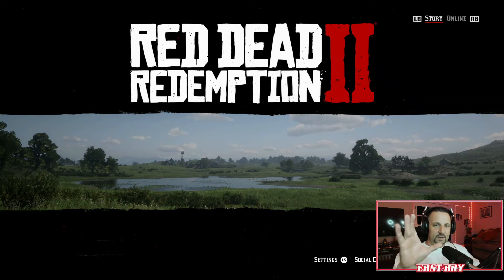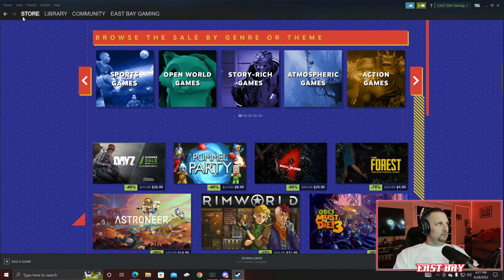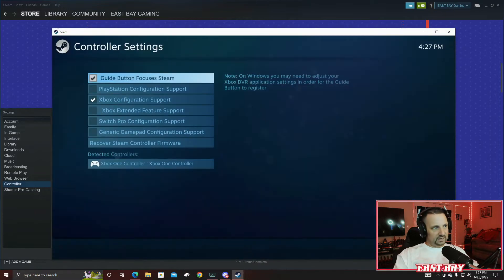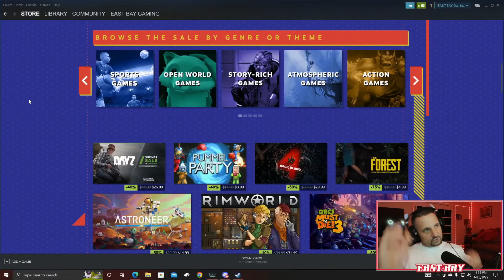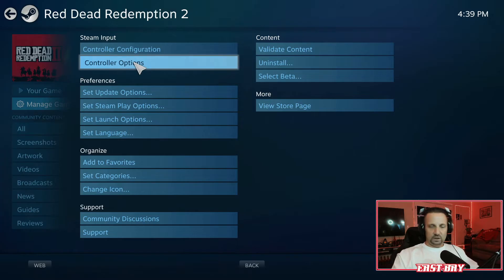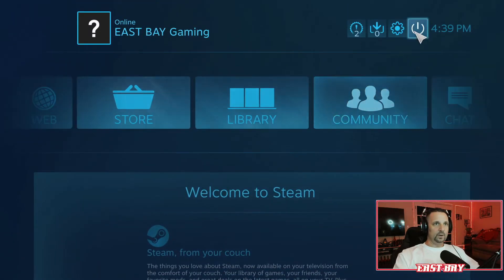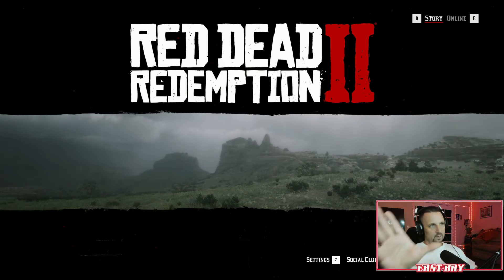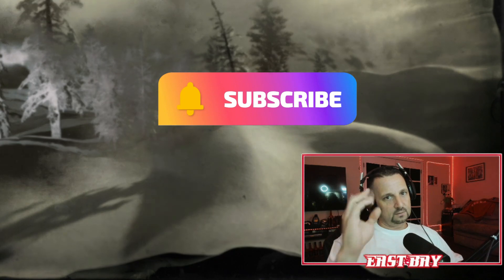Controller NOT Working on Red Dead Redemption 2 PC (Steam version) in 2022- FIX!!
How to get your XBox One controller to work on Red Dead Redemption 2 PC through Steam